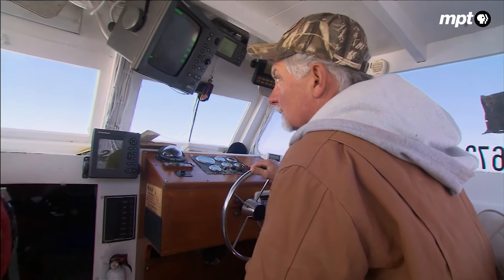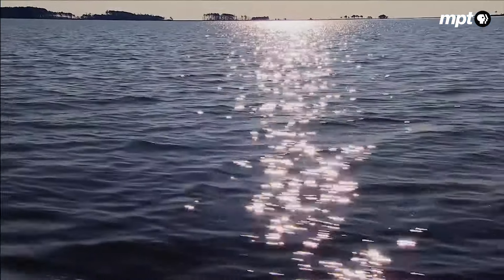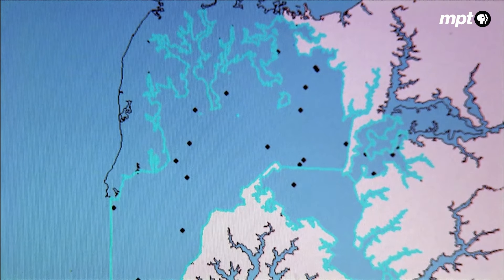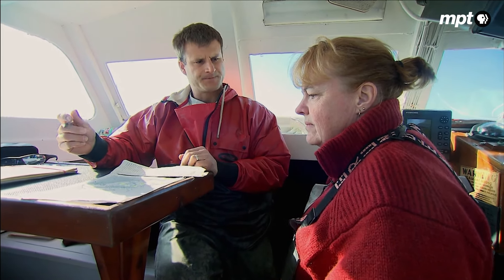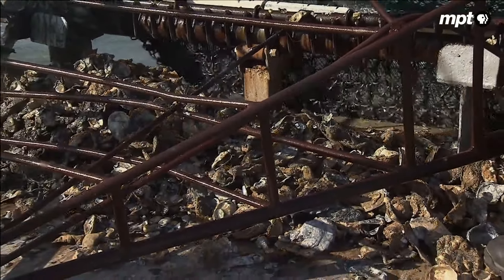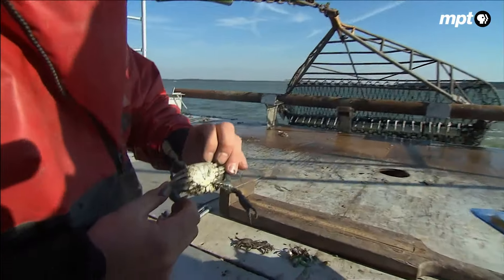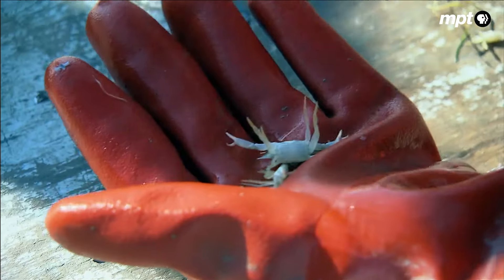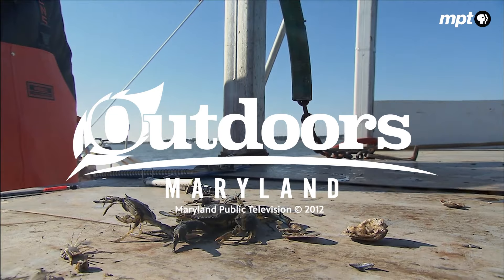Counting Crabs during the Chesapeake's Winter Dredge Survey! | Outdoors Maryland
In an attempt to determine how many crabs are in the Bay, dredging is done in the winter when the crabs are far more “static” then in the summer and fall months. The results give a clear picture of how to set harvest limits for the following year.